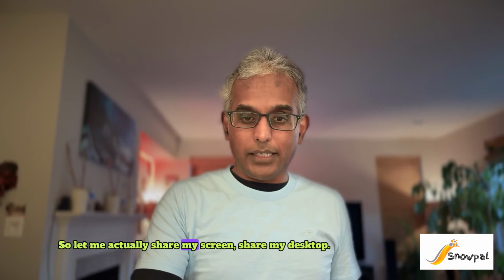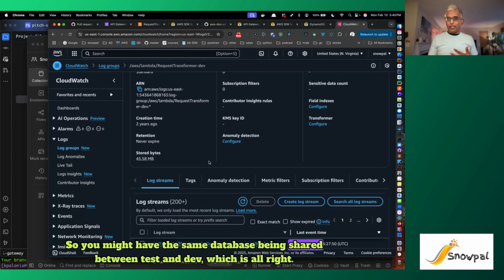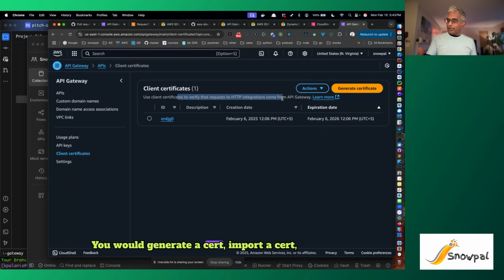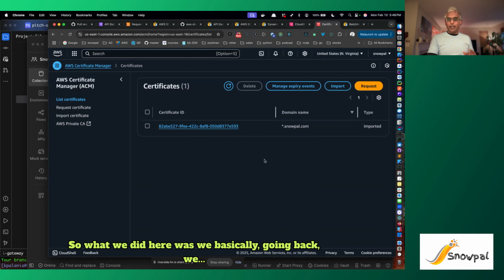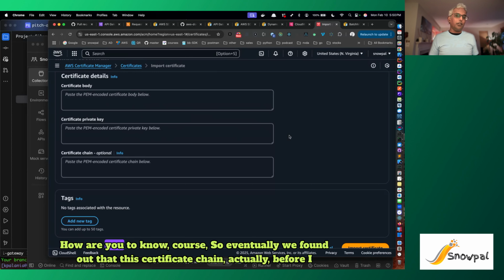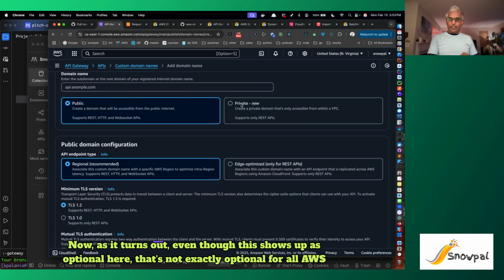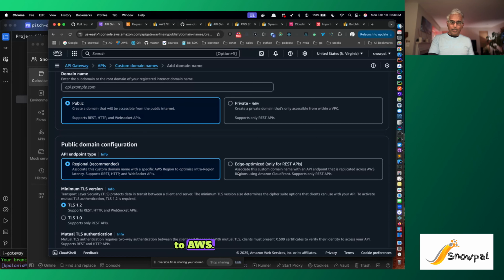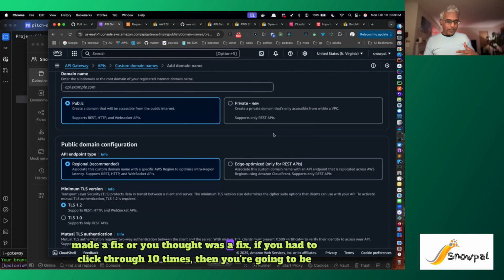Using AWS Certificate Manager to provision SSL Certificates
In this conversation, Krish Palaniappan discusses a critical issue encountered with an API on AWS Marketplace, where they were notified of a lack of usage requests due to an expired SSL certificate. He walks through the steps taken to identify the problem, including checking logs and understanding SSL certificate management. The conversation highlights the importance of proper certificate handling, the challenges faced during the resolution process, and the lessons learned from the experience.